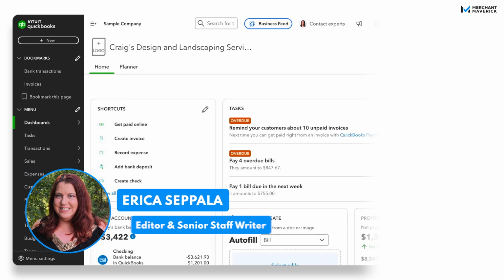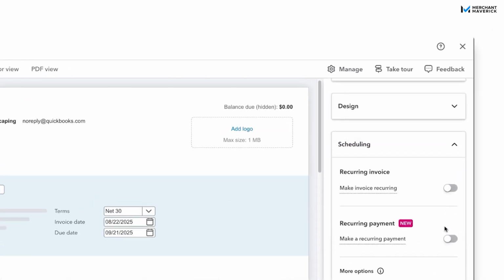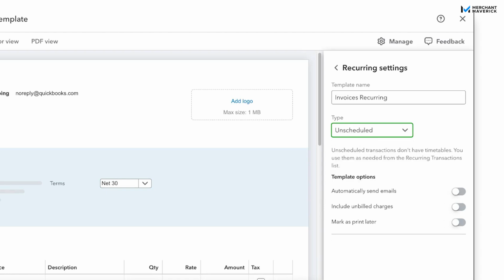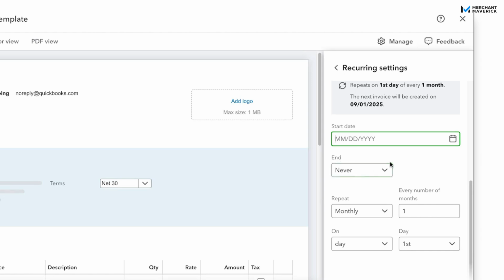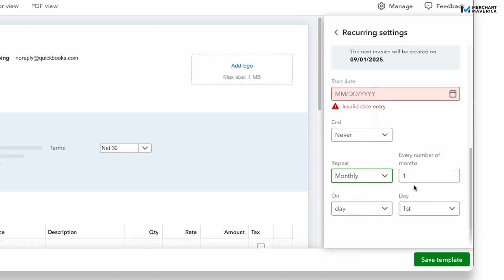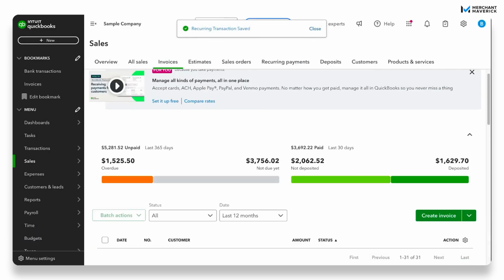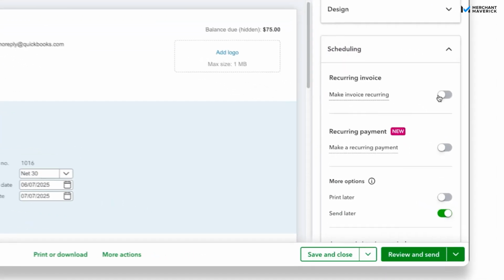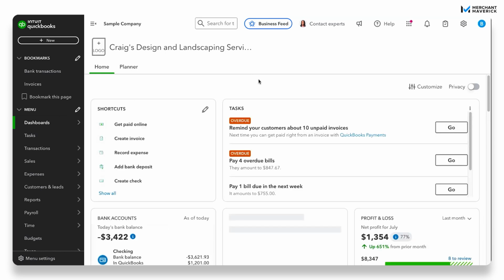How To Set Up Recurring Invoices In QuickBooks Online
Want to save time on billing? Set up recurring invoices in QuickBooks Online! In this video, Erica shows you exactly how to do it, step by step. 🙌

🎥CREDITS:
Editing: Robert Ferenc
Assets licensed through Envato Elements.